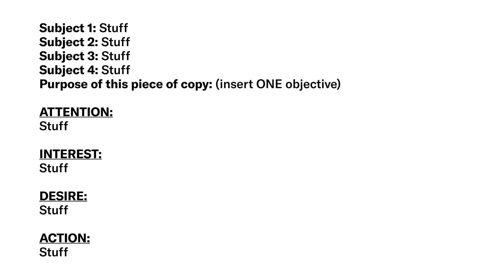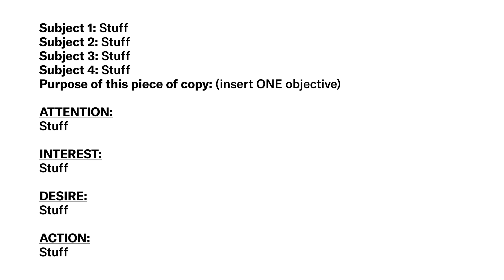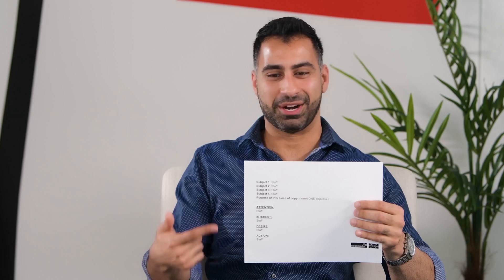The AIDA Model: What It Is and How to Use It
Neville Medhora defines the "Attention Interest Desire Action" framework and show us how to use it.

The AIDA model, otherwise known as the AIDA formula, is an extremely popular copywriting formula that should be a useful weapon in the toolkit of any content marketer.